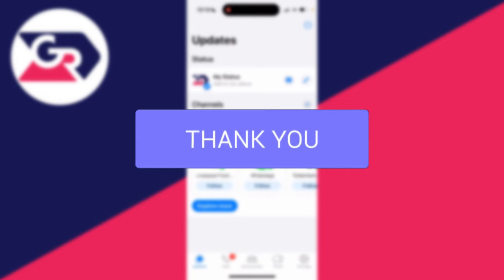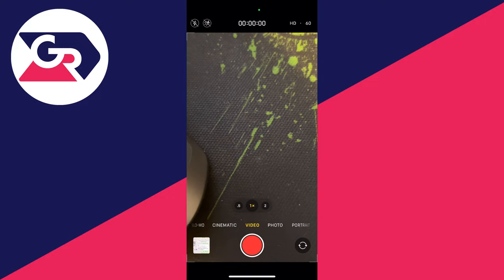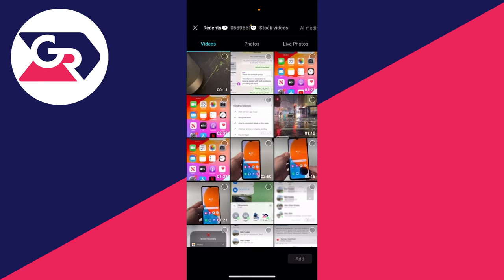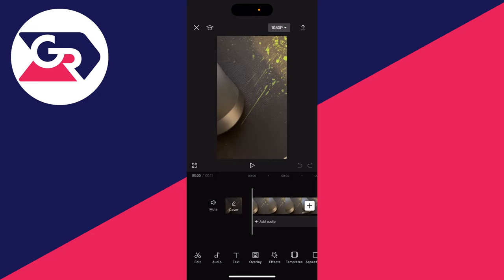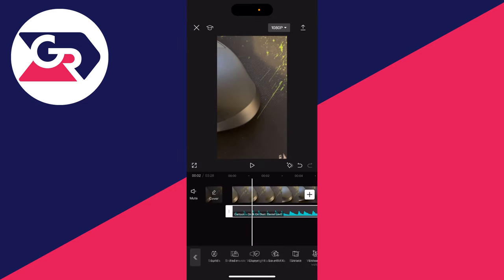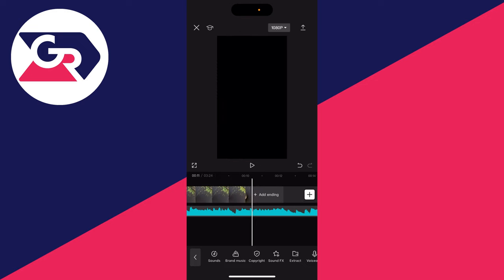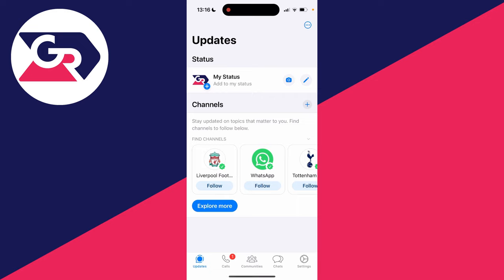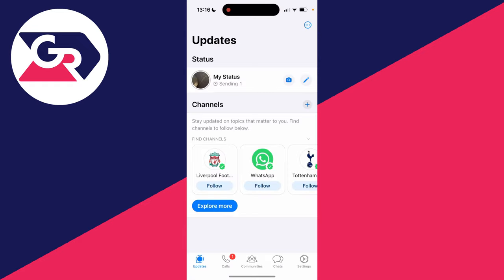How To Add Music In WhatsApp Status - Full Guide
Learn how to add music in whatsapp status in this video.

GuideRealm